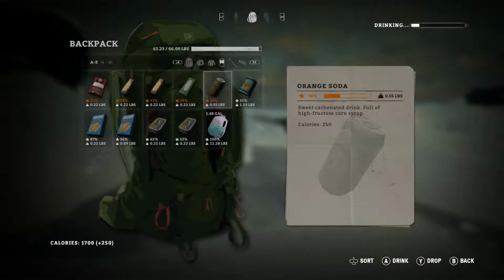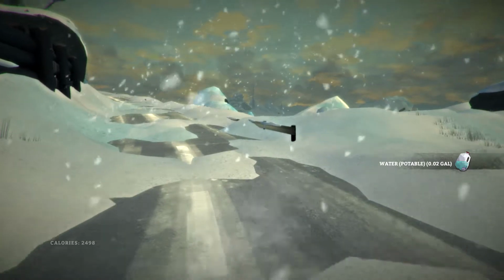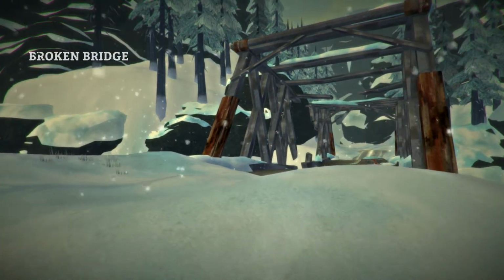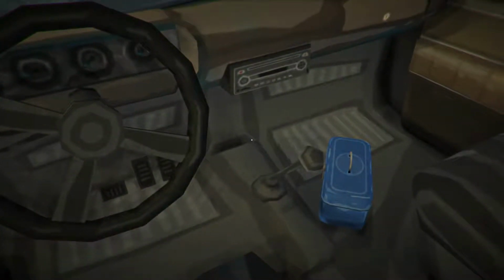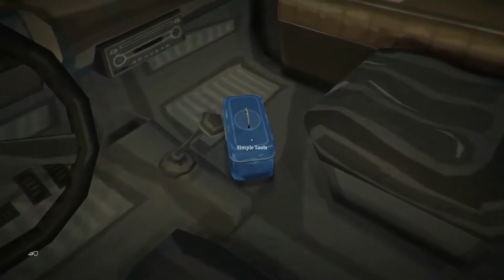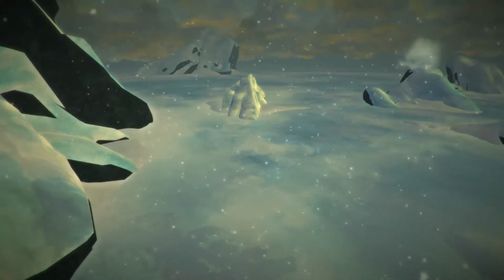The Long Dark Gameplay Walkthrough - EP 27 - Desolation Point - Katie's Corner & Broken Bridge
The Long Dark Gameplay Walkthrough - EP 27 - HD 1080p
Desolation Point - Katie's Secluded Corner & Broken Bridge
This is a video useful for new players- covering gathering, crafting, maps, weather, clothing, hunting, scavenging, shelter and general tips on where to go and what to do when you start the game.

This video takes place in the Desolation Point region and is set to Pilgrim difficulty.